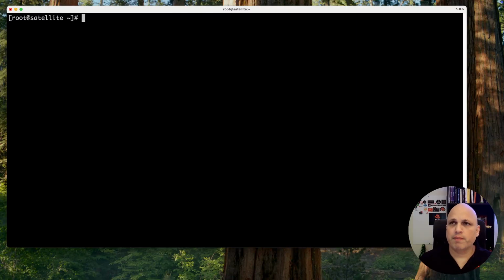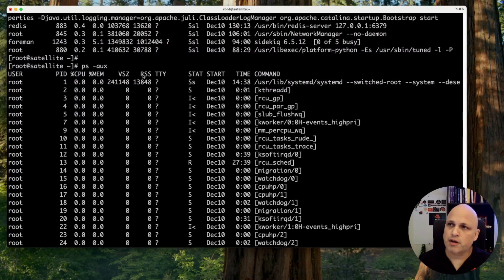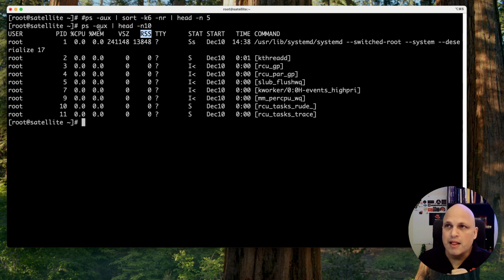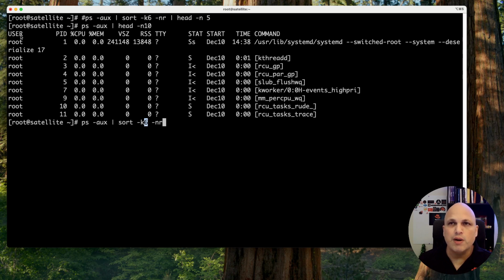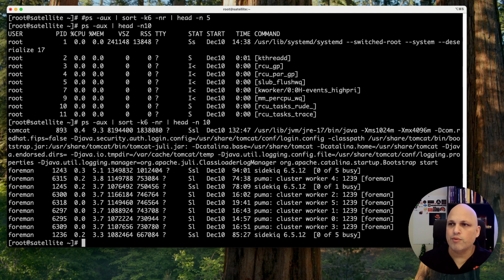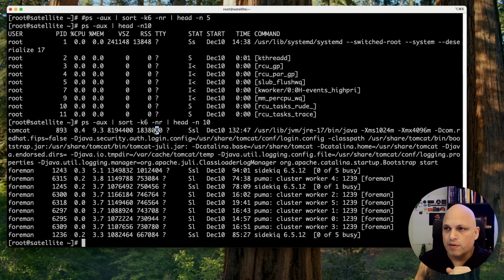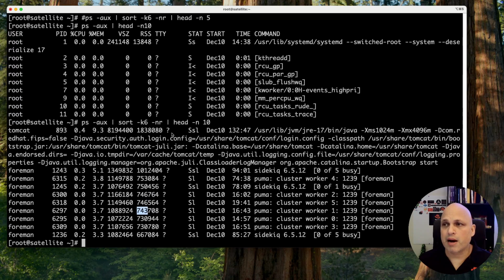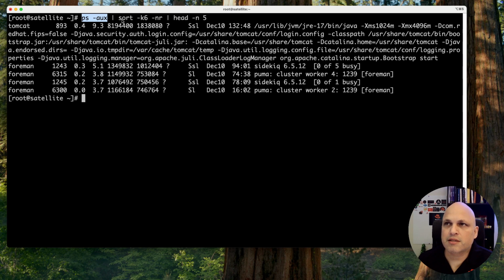[ENG] How To: Find and Monitor Top Memory-Consumers in Your Linux Server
How To: Find and Monitor Top Memory-Consumers in Your Linux Server

ps -aux | sort -k6 -nr | head -n5